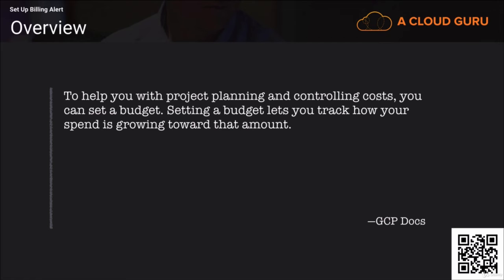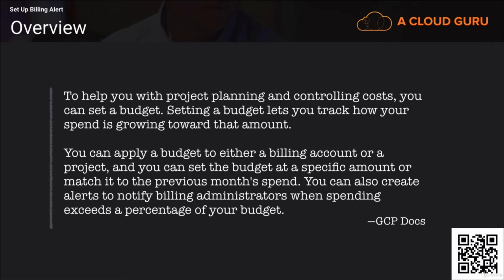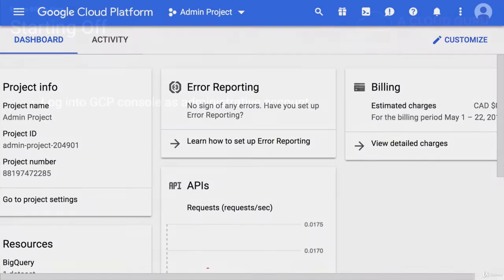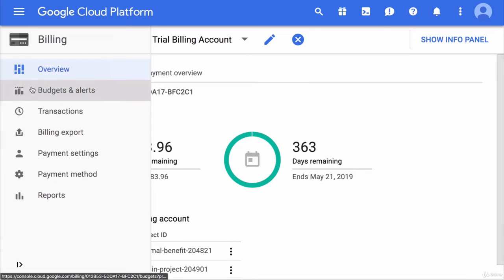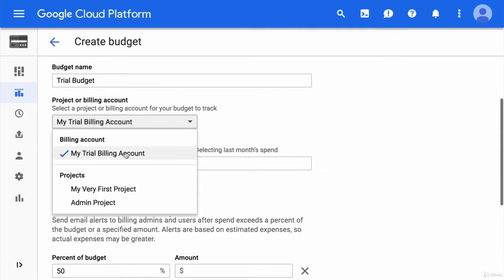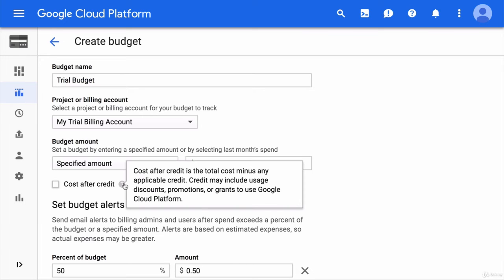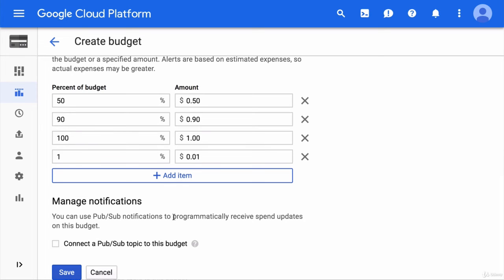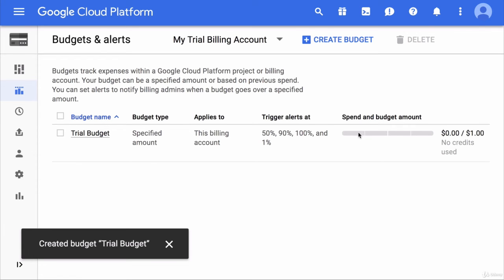10.Set Up Billing Alert Lab - Google Cloud Course